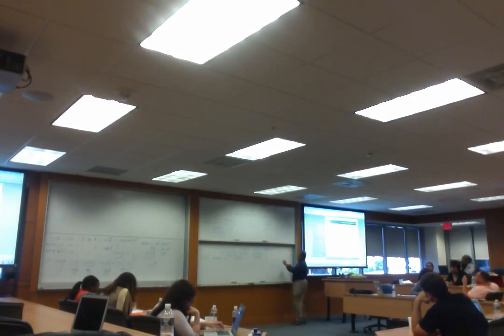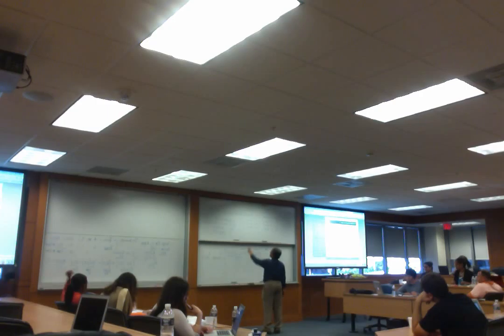Movie on 4 18 15 at 4 00 PM